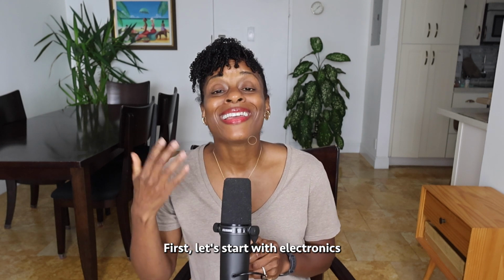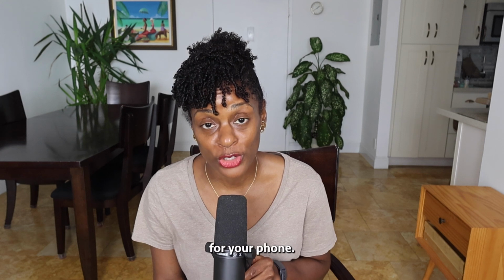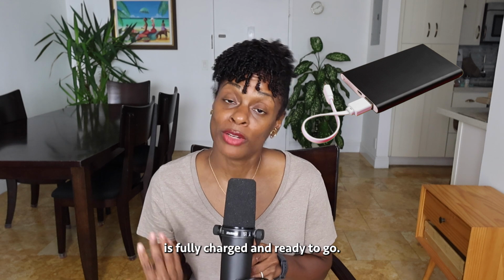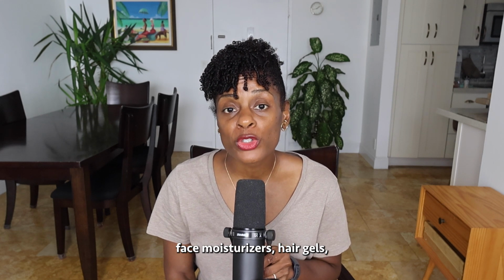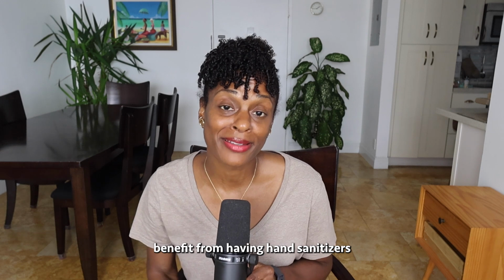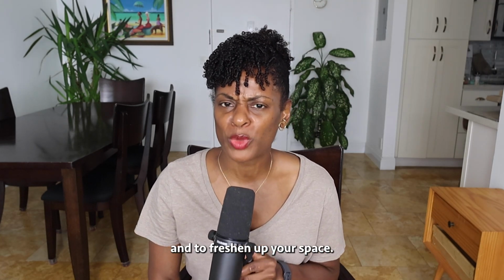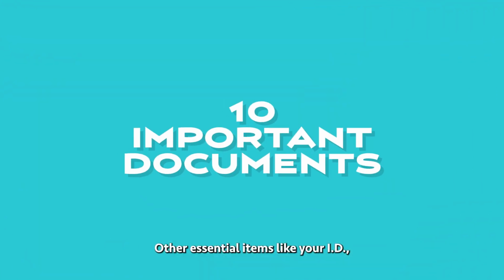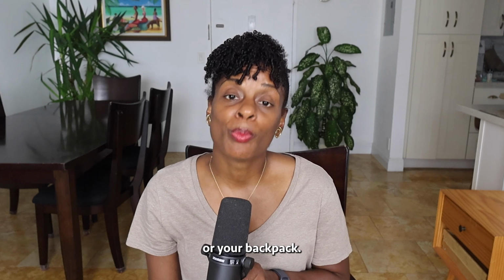11 Essentials to make your flight ultra COMFORTABLE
Master the Art of Carry-On Packing with These TSA-Approved Essentials 🧳✈️

Packing for a flight can be stressful, but knowing what you can and can't bring in your carry-on makes it a breeze. In this video, I give you the most common TSA-approved items you can pack, from electronics and toiletries to personal items and other essentials. I'll share my top tips for packing efficiently and navigating security smoothly, so you can focus on enjoying your journey.